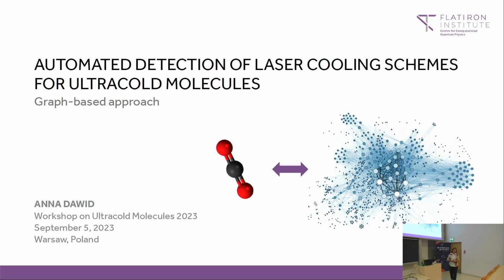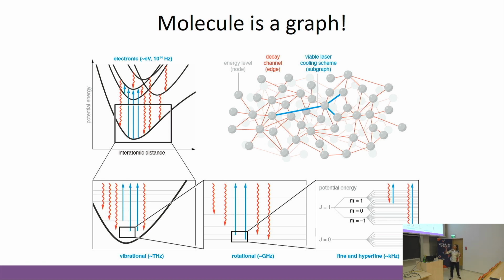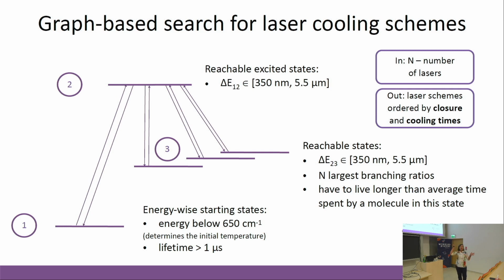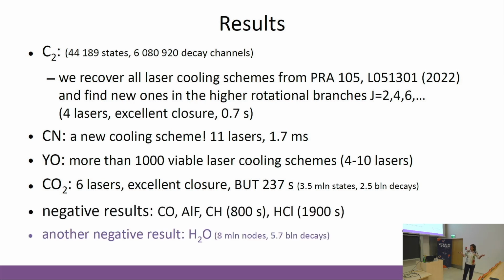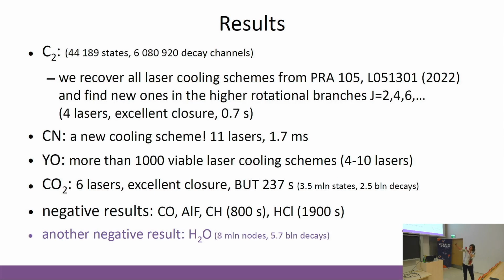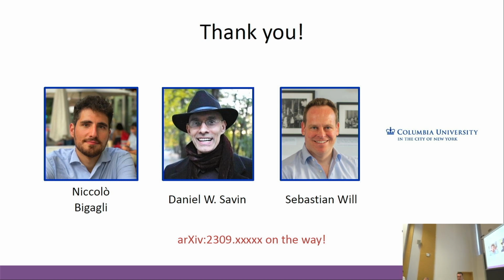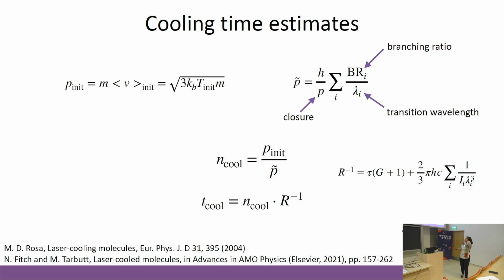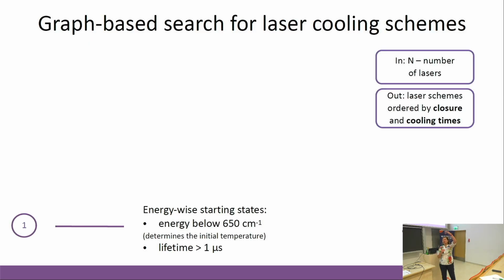Anna Dawid "Automated detection of laser cooling schemes for ultracold molecules"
Hot-topic talk by Anna Dawid (The Flatiron Institute, USA):
"Automated detection of laser cooling schemes for ultracold molecules"

Abstract:
Ultracold molecules offer exciting prospects for quantum sciences, including quantum chemistry, sensing, and simulations. Their applications are, however, limited by the challenges in their cooling. So far, there were two main approaches to producing ultracold molecules: either by combining already ultracold atoms (resulting in, e.g., KRb and NaCs) or by laser cooling species with quasidiagonal Franck-Condon factors (like SrF, CaF, and YO). Those ultracold species are far from being chemically typical, and thus their applications are limited outside fundamental physics.

Recently, a laser cooling scheme was found for the carbon dimer [1], proving that laser cooling is possible for species with strongly off-diagonal Franck-Condon factors. A manual search for such schemes across complex molecular energy levels is challenging. Here, we report the development of a graph-based algorithm allowing for the automated detection of laser cooling schemes out of energy levels and allowed transition data accessible for a range of molecular species in the Exomol database. We rediscovered found laser cooling schemes for the carbon dimer and proposed more that, interestingly, occur in higher rotational branches. We also report discovery of new laser cooling schemes for CN, YO, carbon dioxide, and more. This work paves the way for ultracold molecules with new applications, in particular in astrochemistry.

References:
[1] N. Bigagli, D. W. Savin, & S. Will. Laser cooling scheme for the carbon dimer (12C2). Phys. Rev. A 105, L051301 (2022)